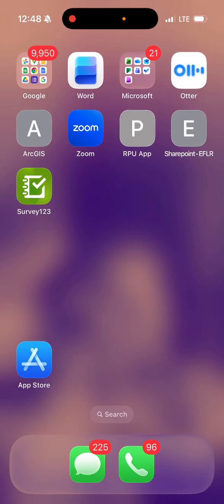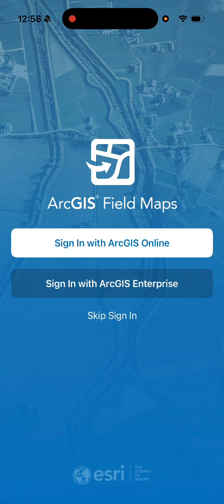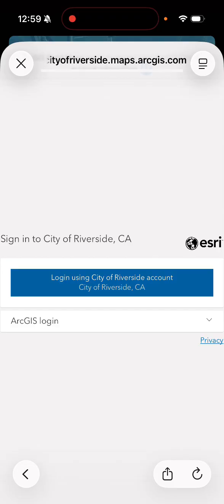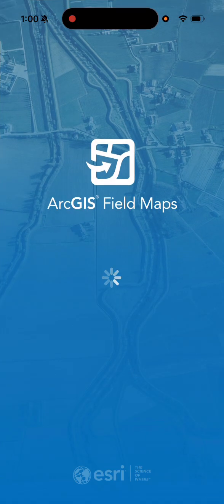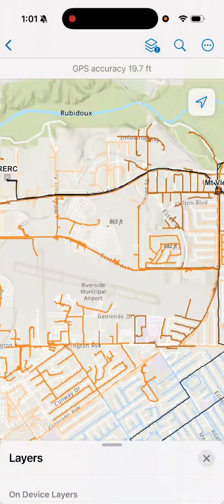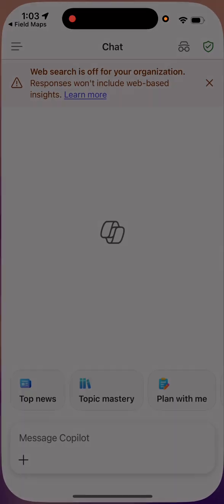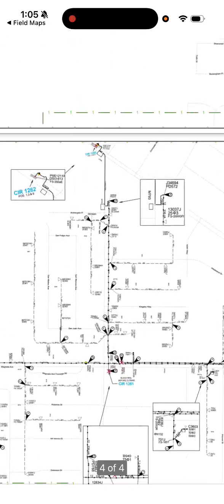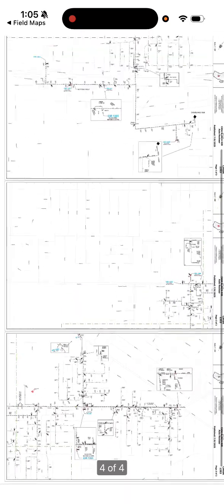Field Maps Installation Tutorial